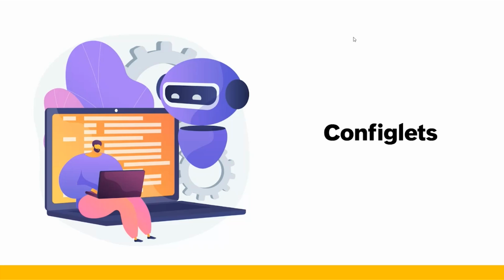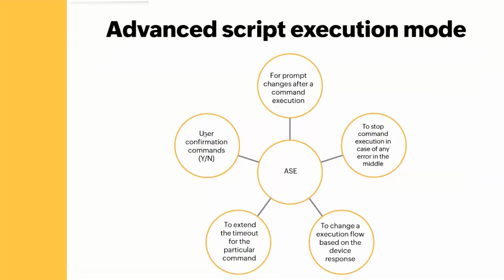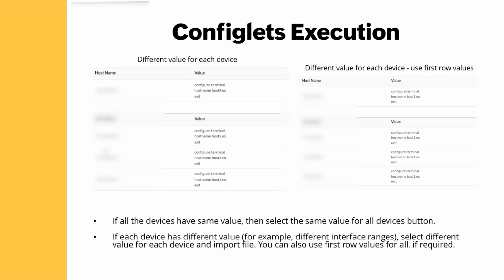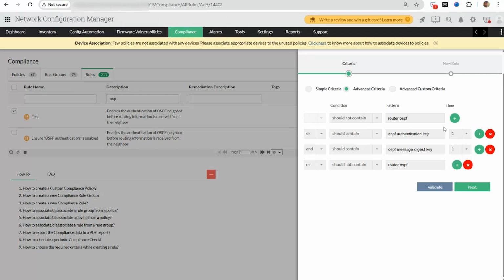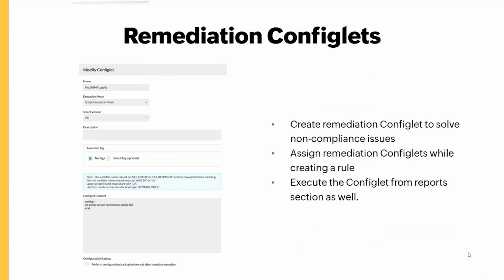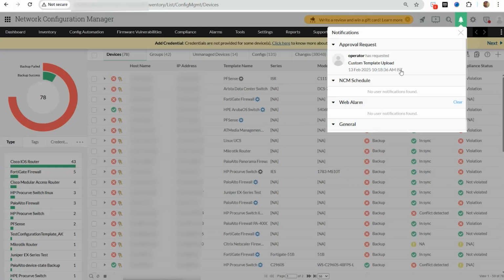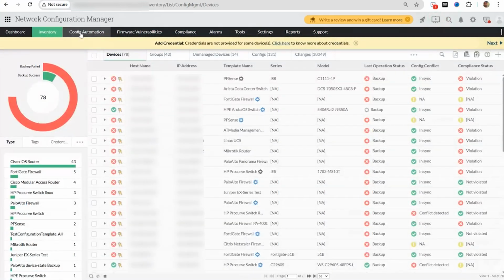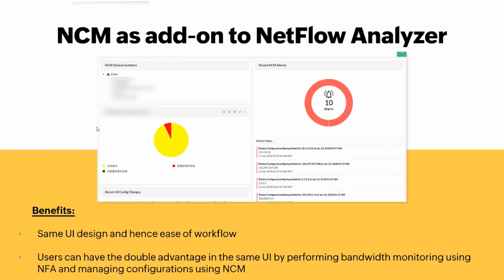Network Configuration Manager Free Training Part 2 Season 2 2025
This free training video introduces the core capabilities of ManageEngine’s Network Configuration Manager. Discover how to automate tasks using configlets, apply compliance policies, manage role-based access, and create in-depth reports. Gain actionable tips from our product expert to enhance network security and ensure consistent compliance across your infrastructure.